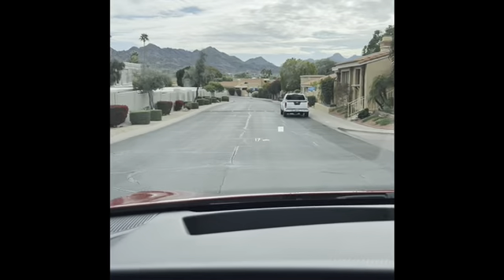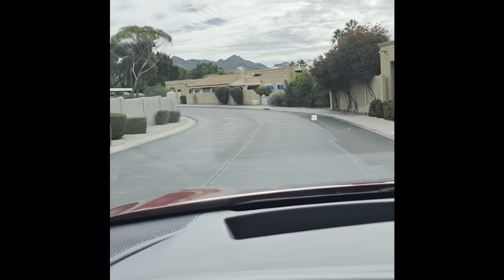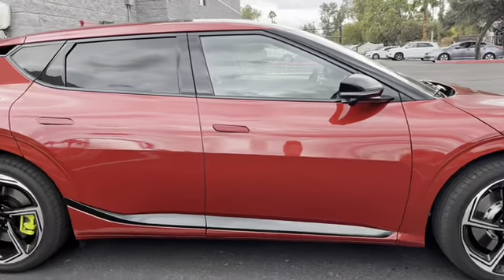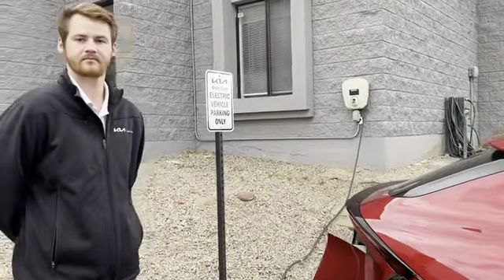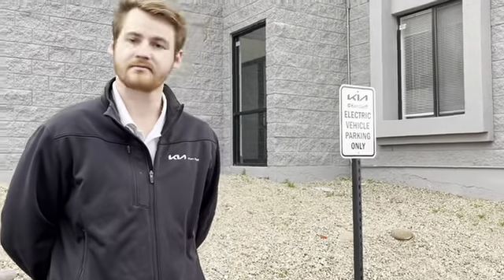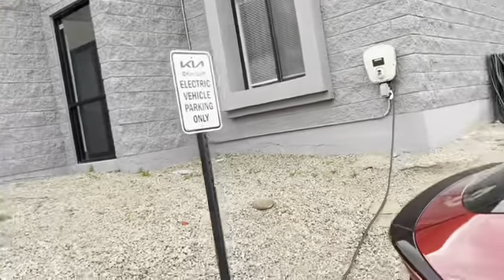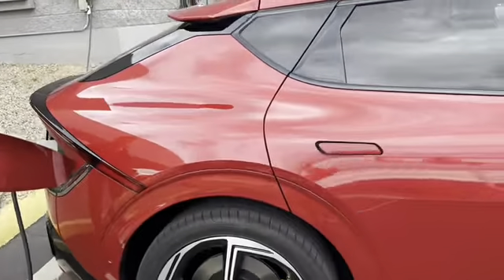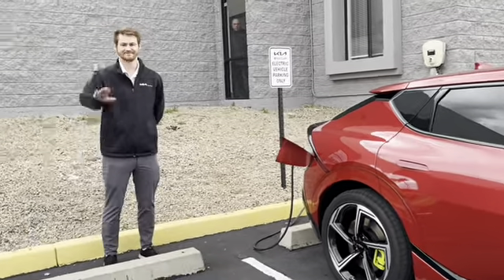2023 KIA EV6 GT AWD - Cathy Droz - Auto Review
2023 KIA EV6 GT AWD - All Electric
WHAT NO CHARGER INCLUDED ?
By: Cathy Droz

Thank you to Ken Garff Automotive Group - KIA - Phoenix, Arizona - Especially Marcus and Kevin.

Please watch the video. Interesting stuff !

KIA
2023 EV6 GT AWD

Mechanical and Performance Features
• 77.4 kWh Lithium Ion Battery
• Dual-Motor e-AWD
• Dual Electric Motors (576hp)
• Onboard Power Generator (V2L)
Exterior Features
• 21” Alloy Wheels
• Power Sunroof
• Smart Power Liftgate
• Rear Privacy Glass and Rear Spoiler
Interior Features
• Dual Panoramic 12.3” Displays w/ Navigation
• Surround View Monitor & Blind-spot View Monitor
• Augmented-Reality Head-Up Display
• Meridian Premium Audio System
Comfort/Convenience/Safety
• Forward Collision-Avoidance Assist – Fusion Plus
• Blind-Spot Collision-Avoidance Assist
• Rear Cross-Traffic Collison-Avoidance Assist
• Remote Smart Parking Assist
MPGe
85 CITY
74 HIGHWAY
79 City/Hwy
42 kW-hrs per 100 miles
MSRP: $61,400